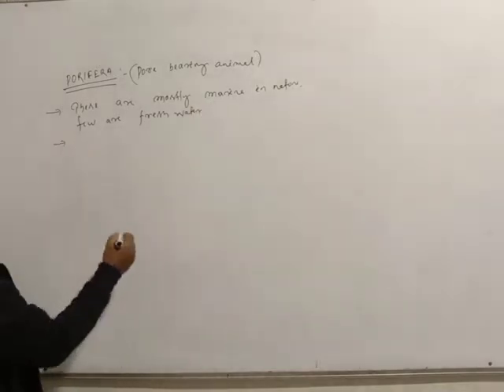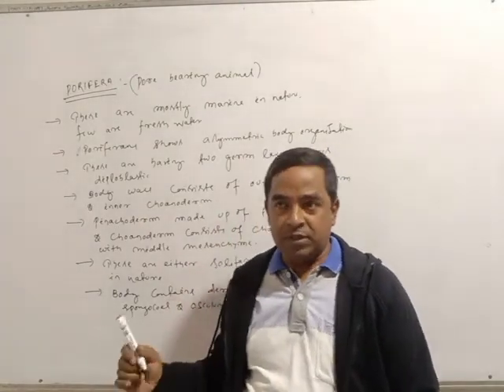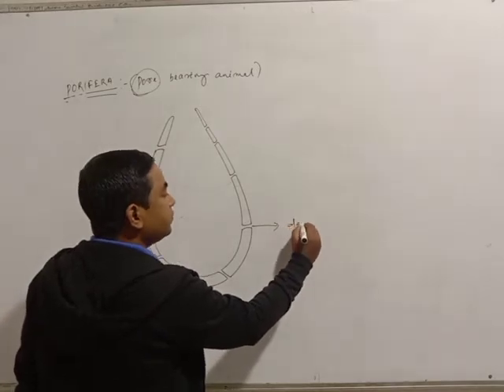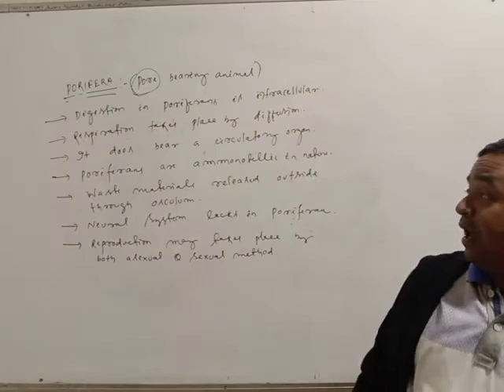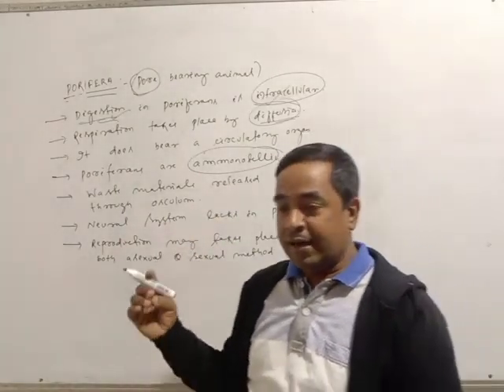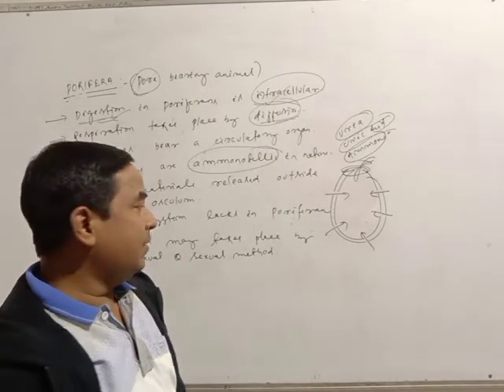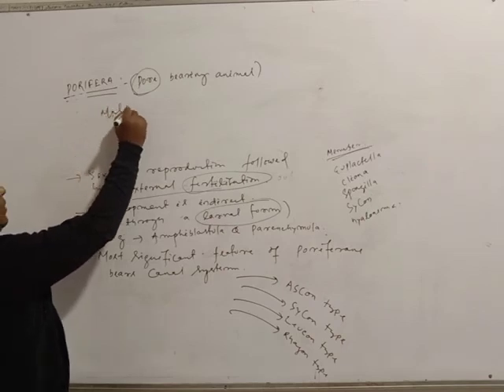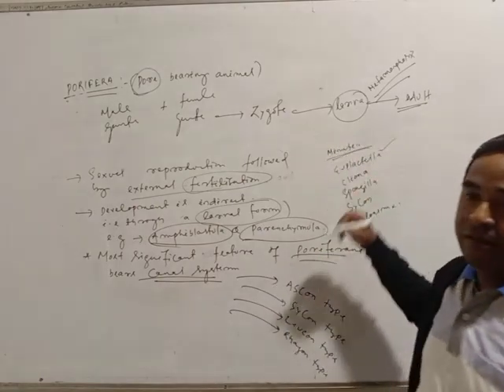Zoology classs - 03 (Animal kingdom) By Prabhat Ratha